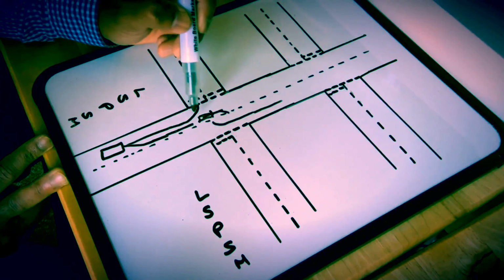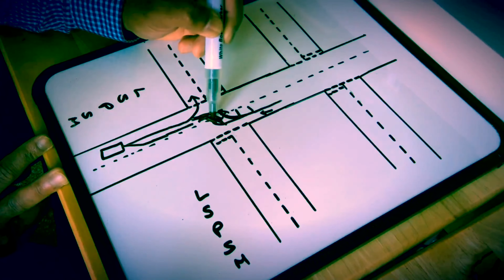Turning Right On Crossroads/Driving Lesson UK!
When you're learning and dealing with crossroads, turning right on crossroads can be confusing. This video will give you a driving lesson on how to turn right on crossroads. The lesson explains how to and then it also shows how it's done in practice on the road.

The lesson in the video explains how to turn right at crossroads from a major road to a minor road, and from minor road to a major road.

0:00 Intro
1:01 Explains "how to" with a diagram - Major Road to Minor Road
3:49 Explains "how to" with a diagram - Minor Road to Major Road
5:35 In practice on the road

Online Course - Learn To Drive And Pass The Test!

Flat Shoes For Womens - Best For Driving

Men's Shoes - Best For Driving

Car Seat - Extra Height Booster

Sunglasses Men/Women - Preventing Glare - Fit over Prescription Eyeglasses

Men/Women Polarised Wrap Fit-Over Prescription Glasses

60 Minutes Young Driver Lessons Gift Voucher for ages 10-17

Sat Nav TomTom - 5 Inch

Sat Nav TomTom - 6 Inch

Sat Nav TomTom Car GO Premium

The Official DVSA Highway Code

Keep Calm I'm Learning to Drive Mug Gift

Driving Lesson Ceramic Money Box

Driving Tests Success All Tests DVD

Dash Camera Dash Cam 1080P Full HD Car Driving Recorder

Car Mount Non Slip Holder

Car Phone Holder

Blind Spot Mirrors For Cars

Blind Spots Mirrors - 2 Packs

Interior Rear View Mirror

Things you need before and after you pass - Visit Full Page!